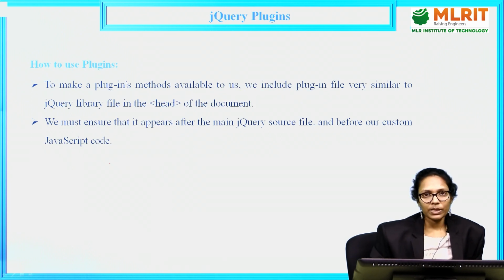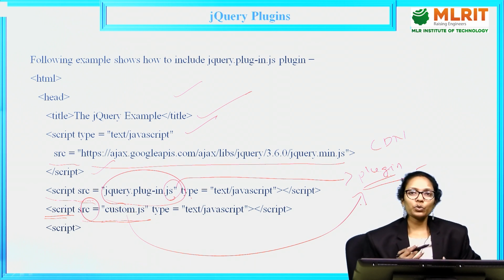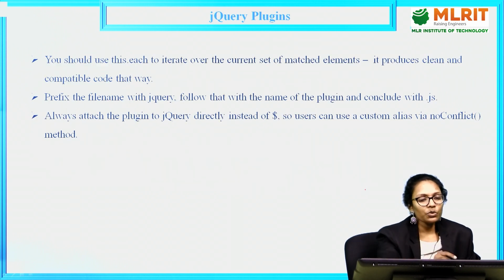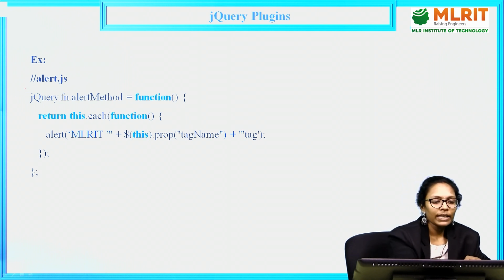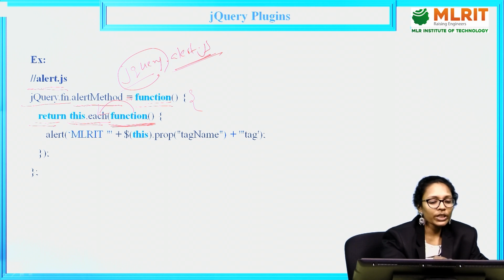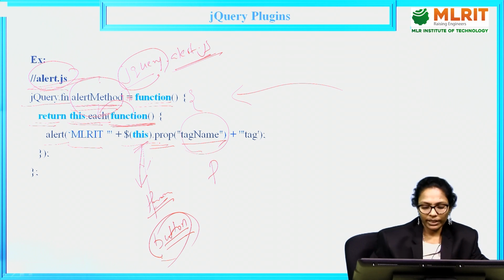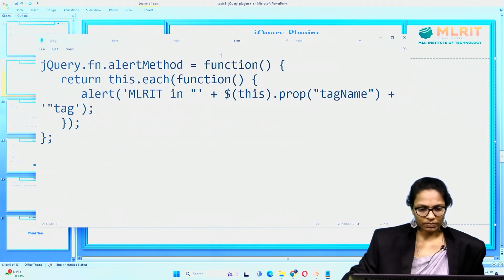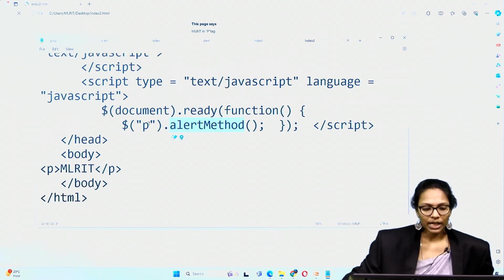LEC48|Web Programming | jQuery Plugins by Mrs. G. Sowmya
Hyderabad.